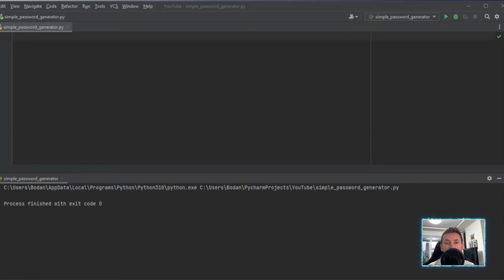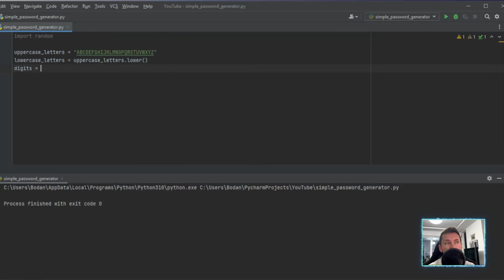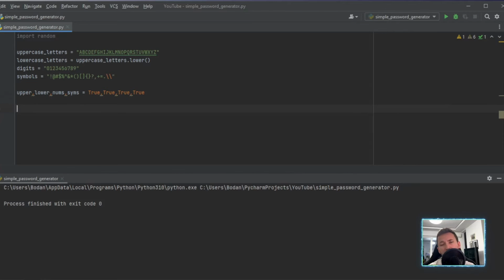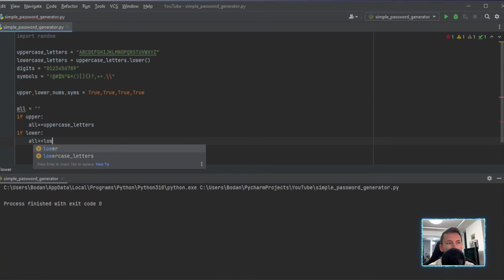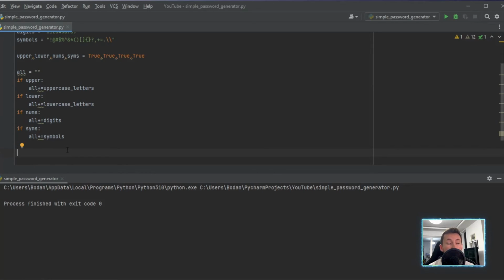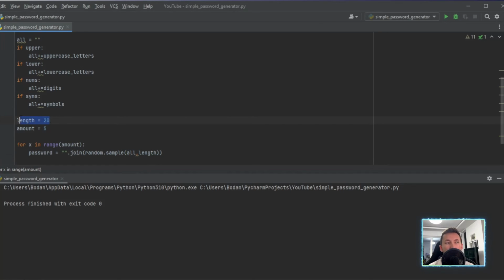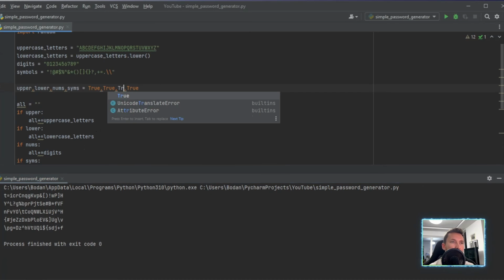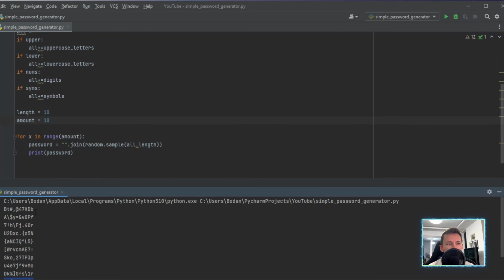Simple Password Generator in Python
A simple, easy-to-create but efficient password generator in Python.

⭐️ Chapters ⭐️
0:00 Introduction
0:11 Define Characters
1:15 Define what we use
3:05 Create the generator
4:20 Different password variants
5:26 Outro

⭐️ Tags ⭐️
- random
- password generator
- python learning
- python tutorials
- simple passwords
- python password generator